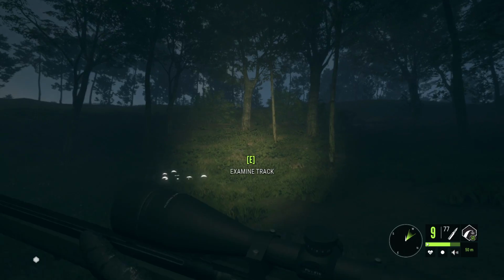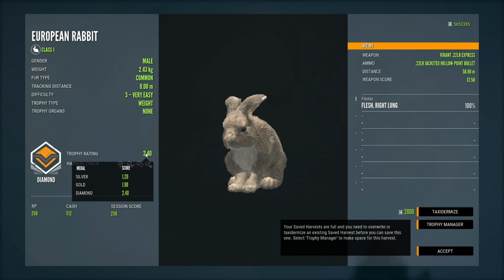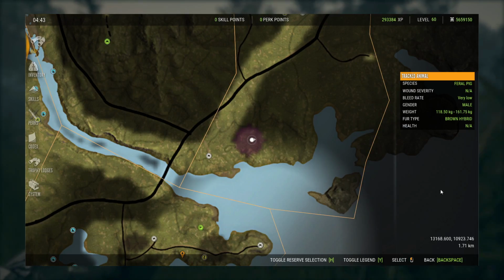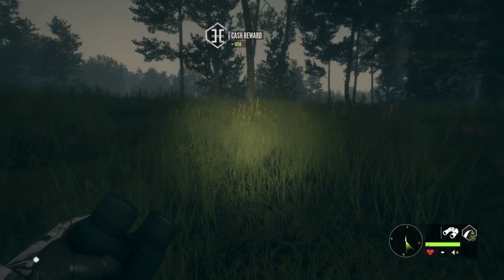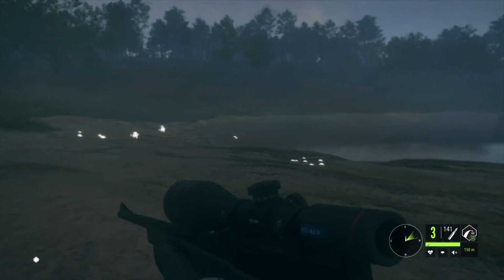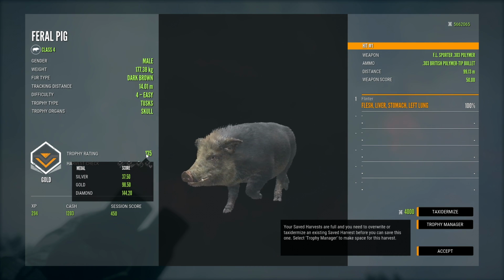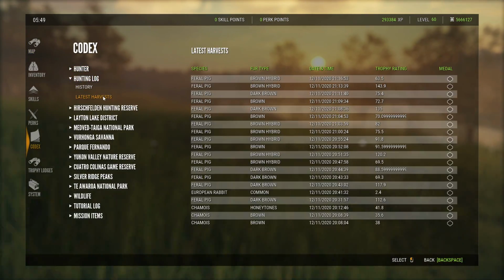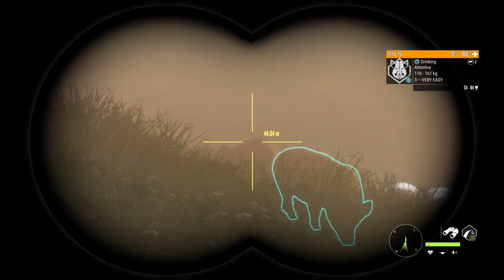Feral Pig Hunt + Surprise Diamond on Te Awaroa National Park!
Headed back to Te Awaroa for a feral pig hunt, and getting surprised by a random diamond!

► Special thanks to:
RedneckJay  -  Hamish  -  Mark  -  Jesse  -  Malek  -  Round Tree Ranch  -  Jonathan  -  allstarrider  -  DasBiel  -  Killer Kane  -  Devil Gurr  -  Derrick  -  JaxyBeard